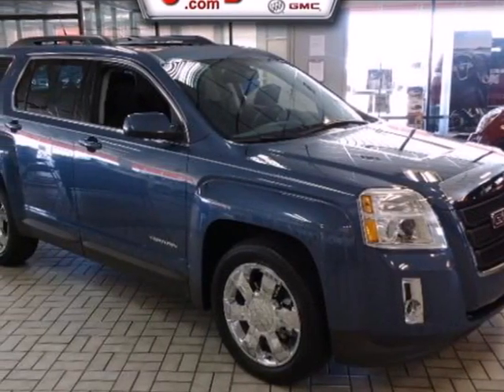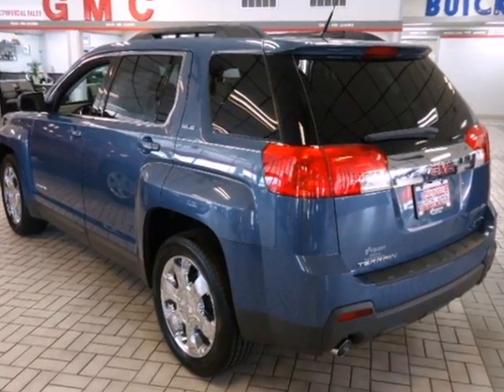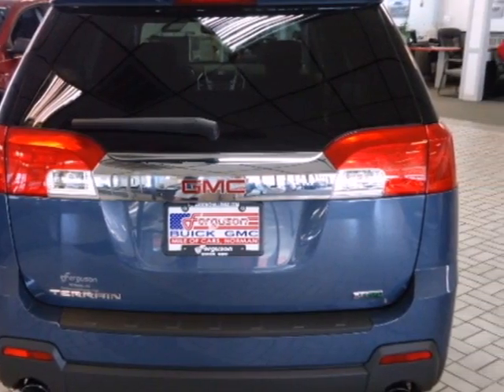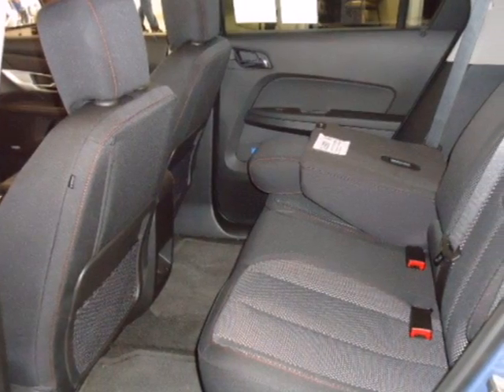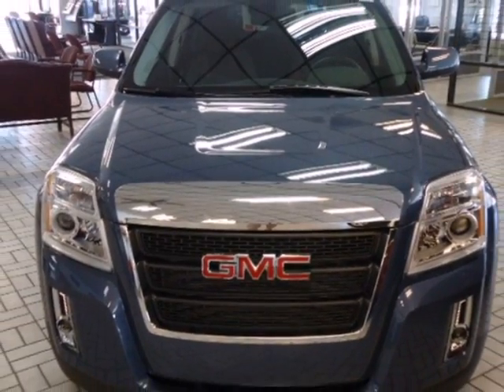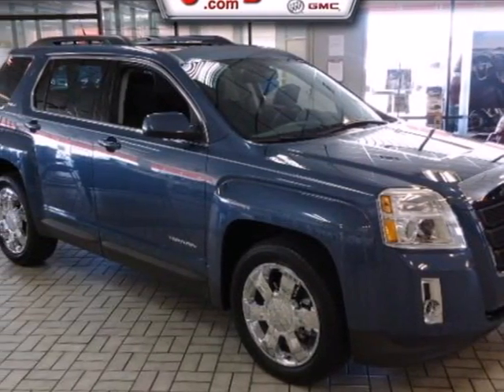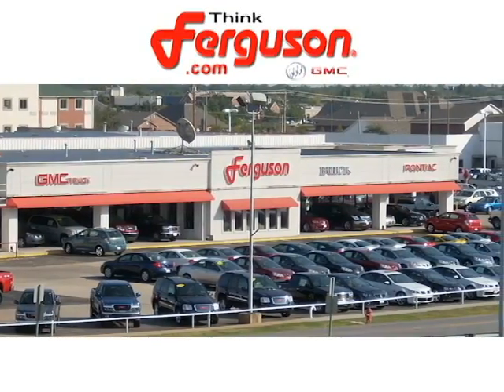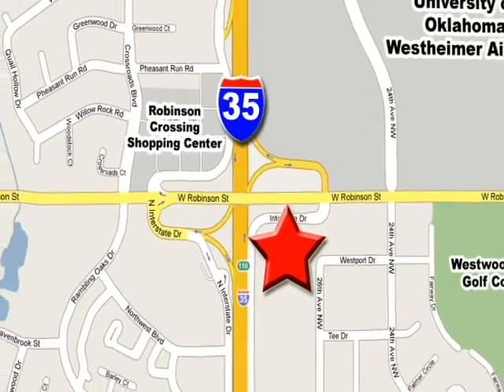2011 GMC Terrain G4663 in Norman Oklahoma City, OK 73069 - SOLD